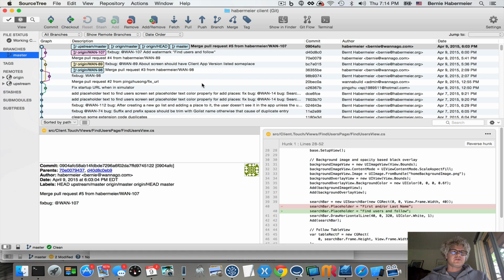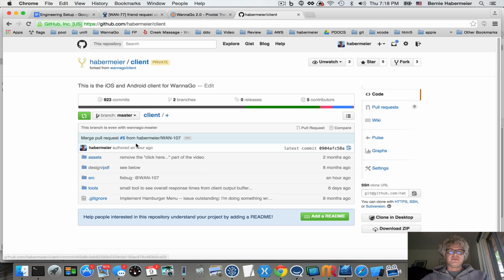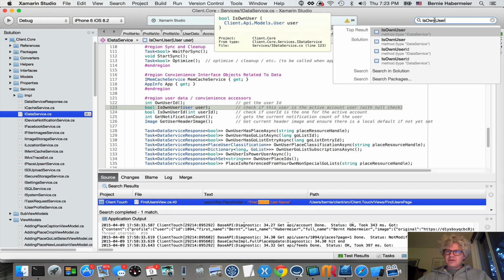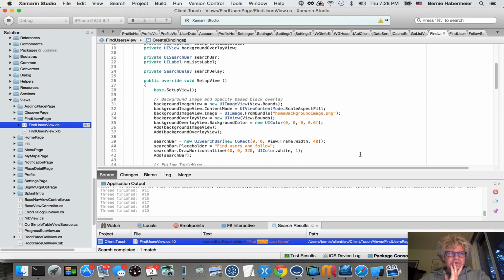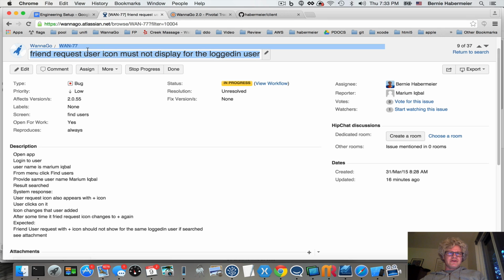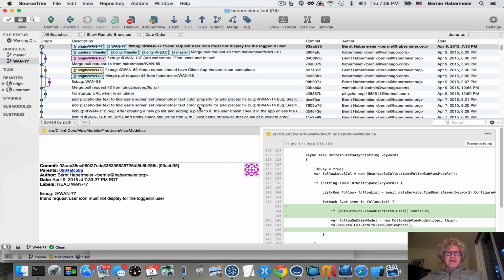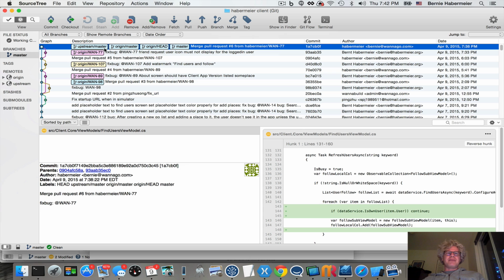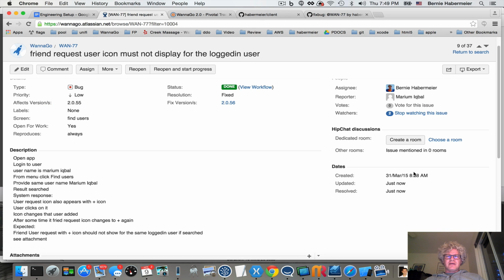Branched Pull Requests with SourceTree on GitHub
This shows the workflow where the developer creates branches for each item of work (bug fix or feature work) on their fork, and issues a pull request, and the integrates that back into their own fork, and local repository.